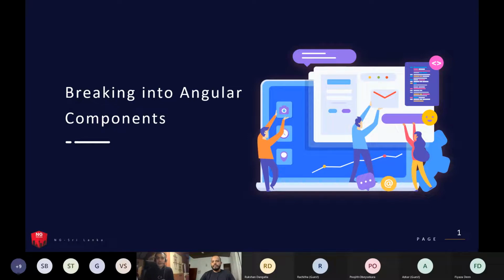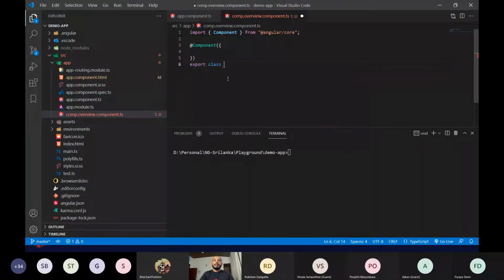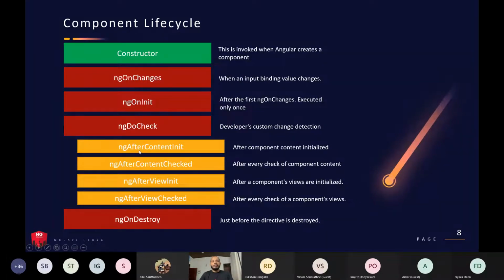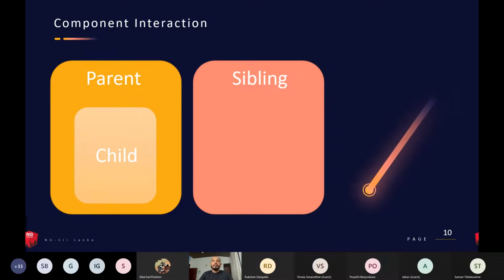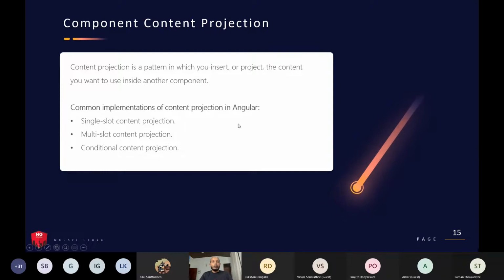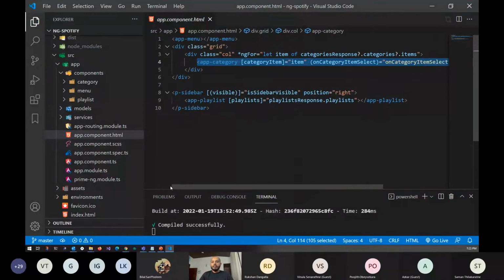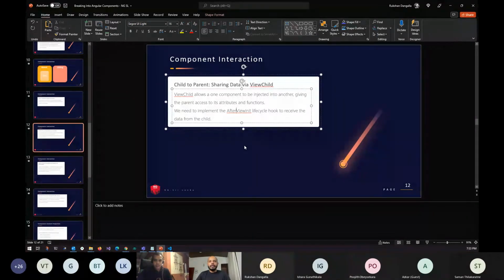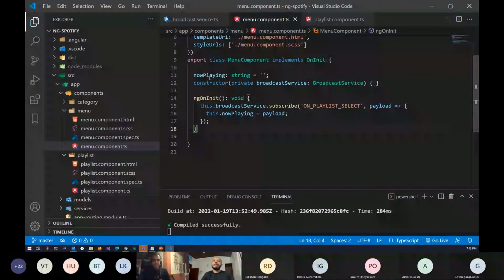Breaking into Angular components - Event in Collaboration with Ng-SriLanka and Ascentic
A session series in collaboration with Ng-Srilanka and Ascentic to give you a comprehensive idea about developing enterprise-scale applications with Angular.